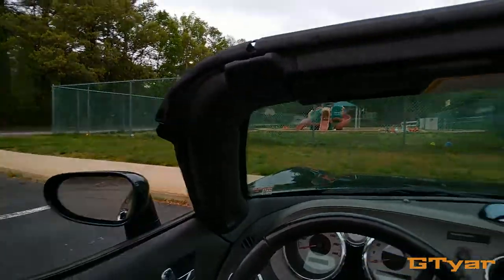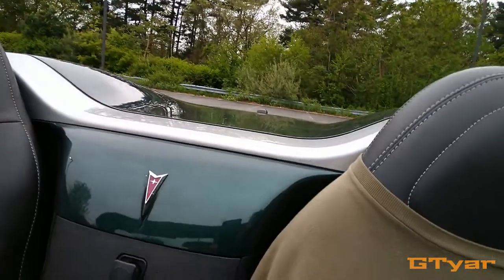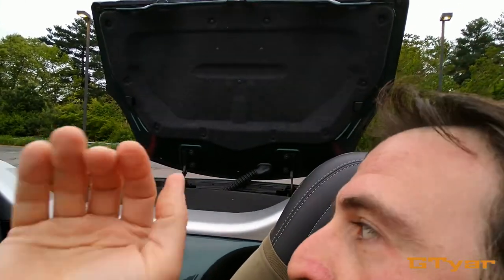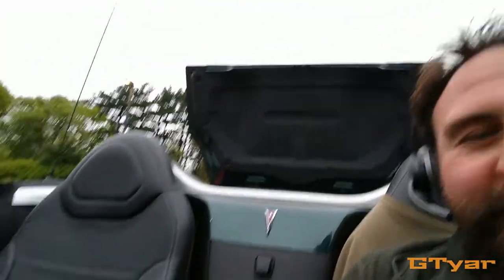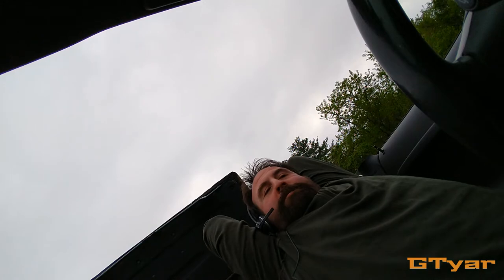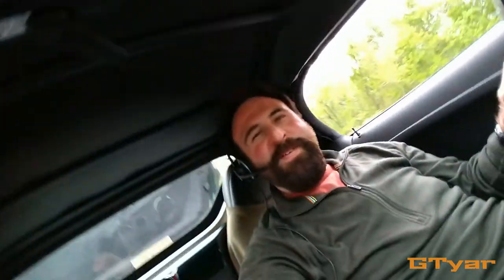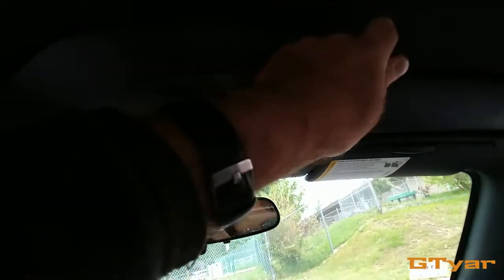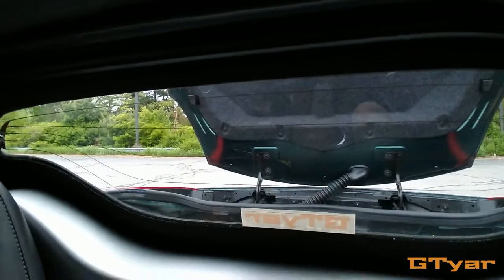Pontiac Solstice top up from the drivers seat!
GTyar shows you how to put the top up while still seated!

Buckle up,
Put Down The Phone,
Enjoy The Drive!
GTyar